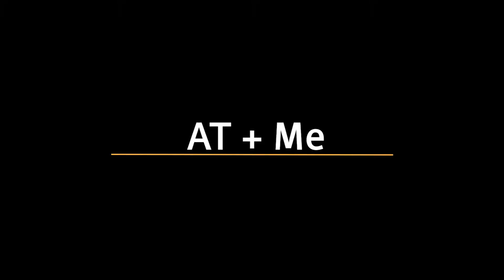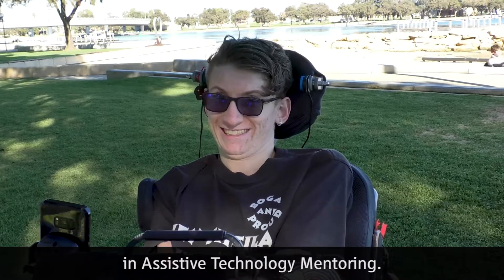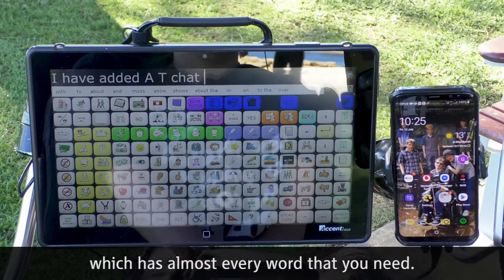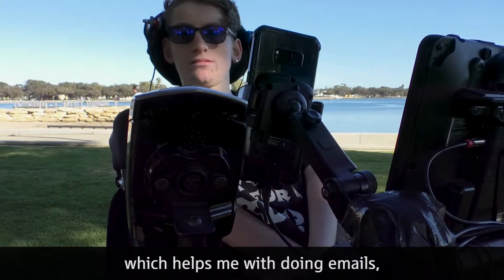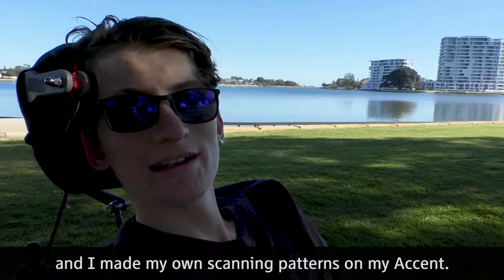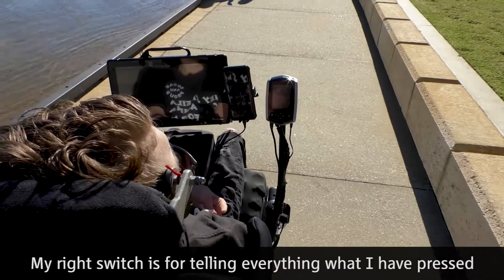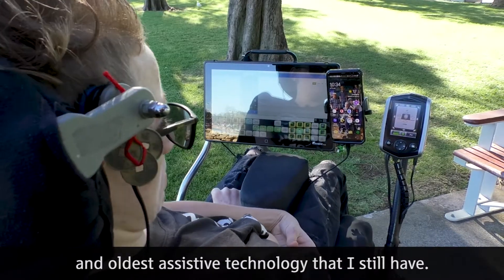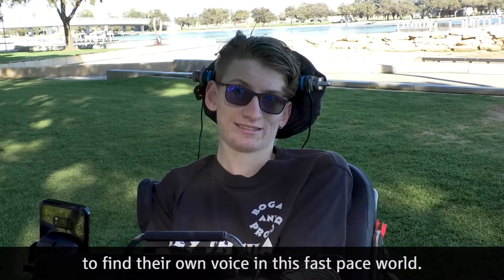AT + Me - Joey Harrall (Audio Descriptive Version)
Joey Harrall is an expert AT user with a wealth of knowledge and a dream to help everyone find their voice in this fast pace world.

He uses a head array system to drive his wheelchair and to control his AAC (Augmentative and Alternative Communication) and integrated devices.

You’ll also get the chance to hear from Joey in person as he joins fellow AT + Me star, Shane Agnew and the AT Chat team as they present on their journey with AAC at the Agosci Conference 2019: Building Connections, Changing PrAACtice on the 29th of August.